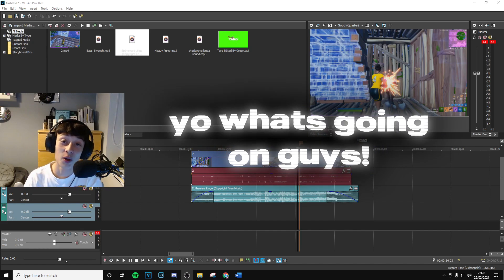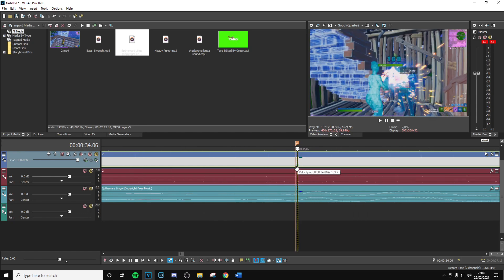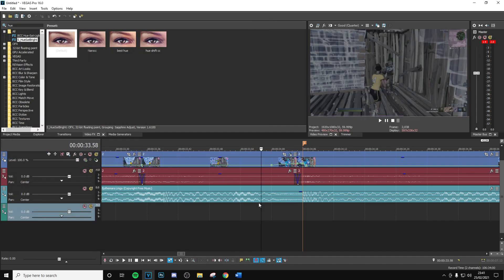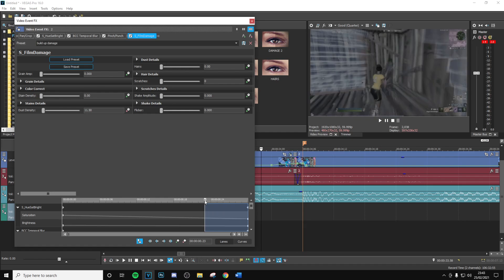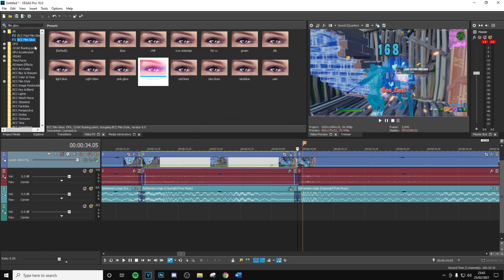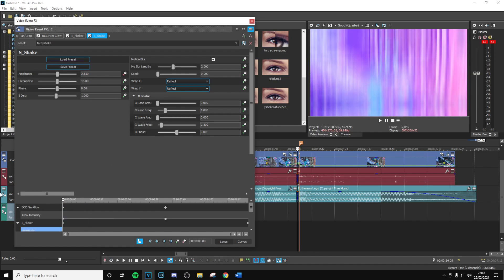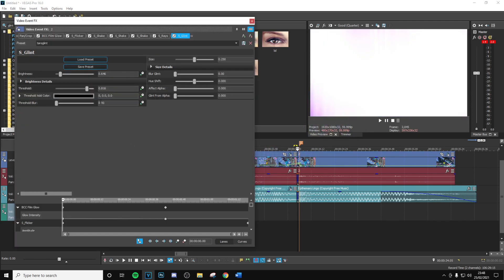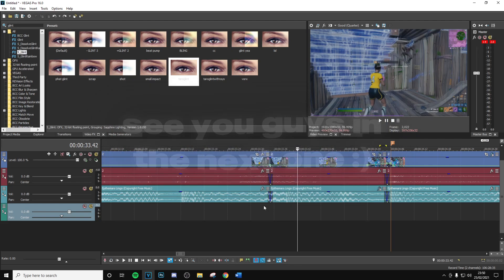Tutorial: How To Make This *GOD TIER* Kill Effect in Sony Vegas! Edit like NavadB, Shard, Naiv, Maxi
Tutorial: How To Make This *GOD TIER* Fortnite Highlights Kill Effect in Sony Vegas! Edit like NavadB, Shard, Naiv, Sack, Maxi, Sack, Qlwlp